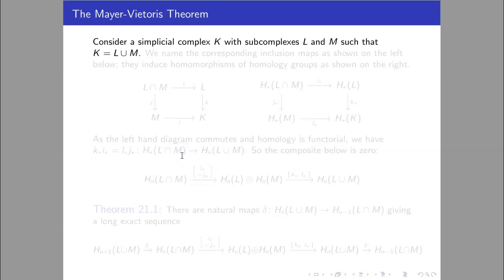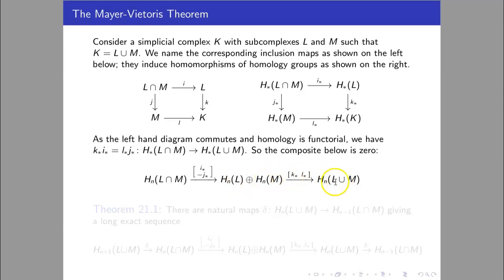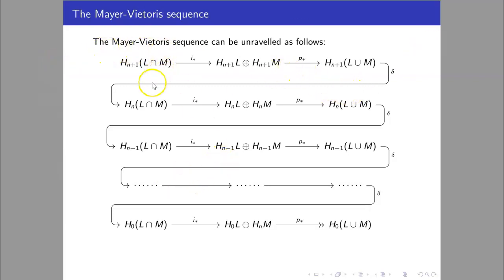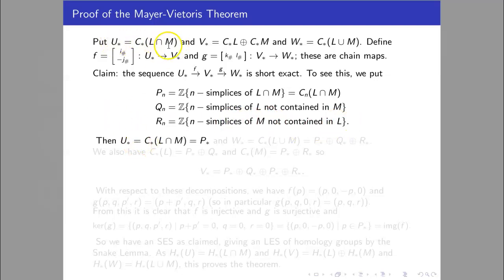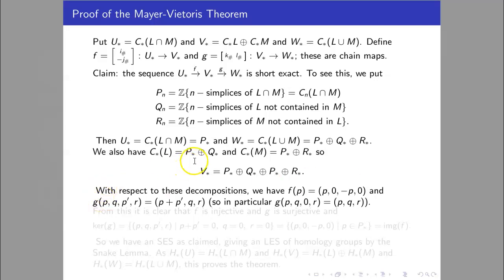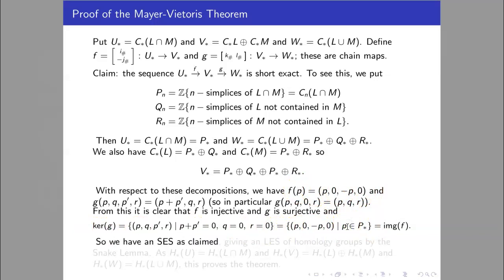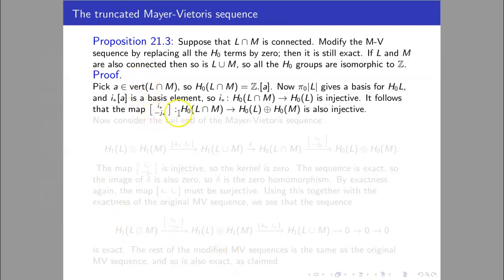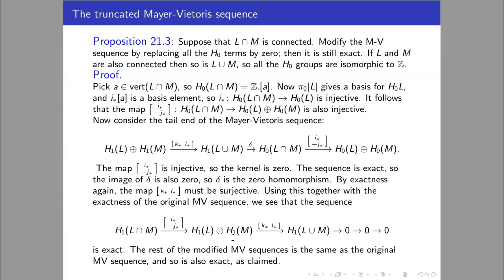The Mayer-Vietoris sequence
This covers Theorem 21.1 to Proposition 21.3